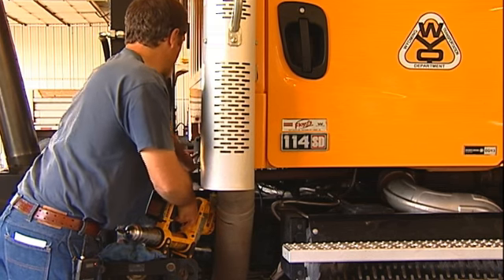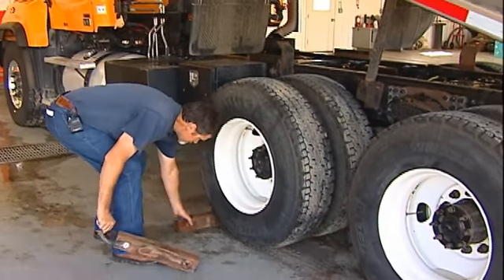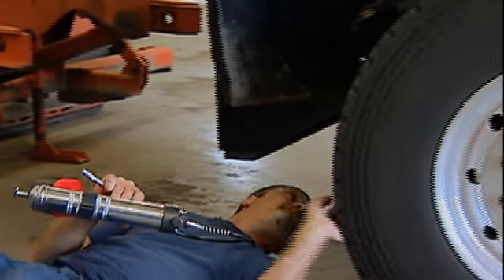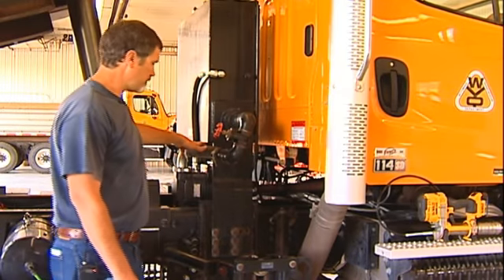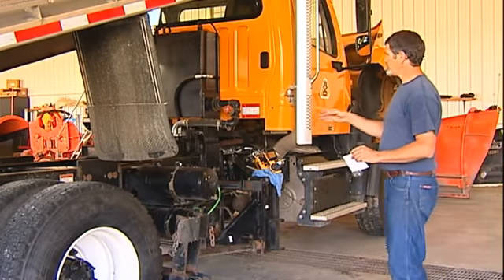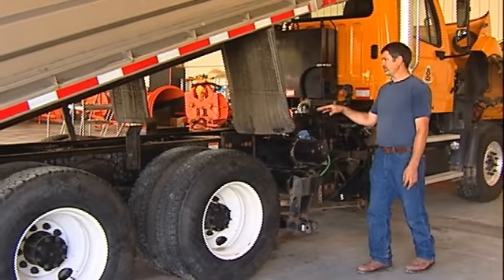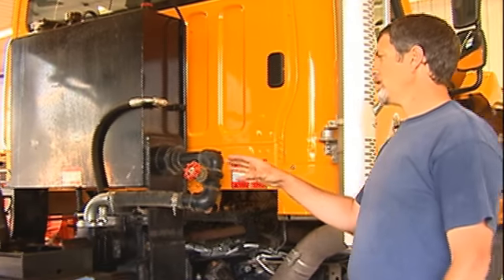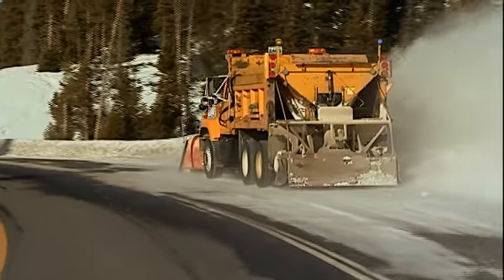150 Hour Serivce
Performing the WYDOT 150 hour lubrication and inspection.